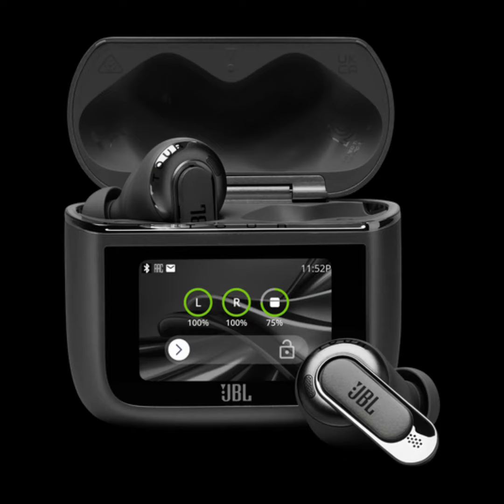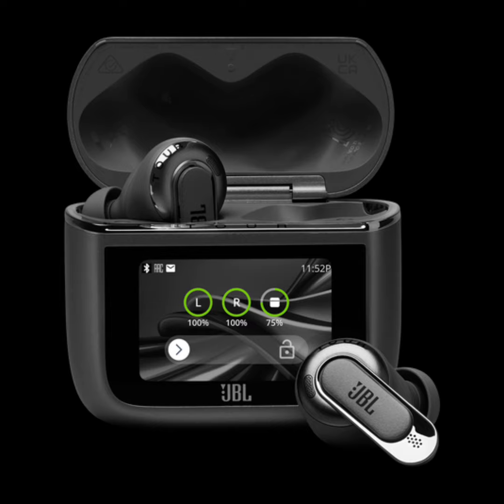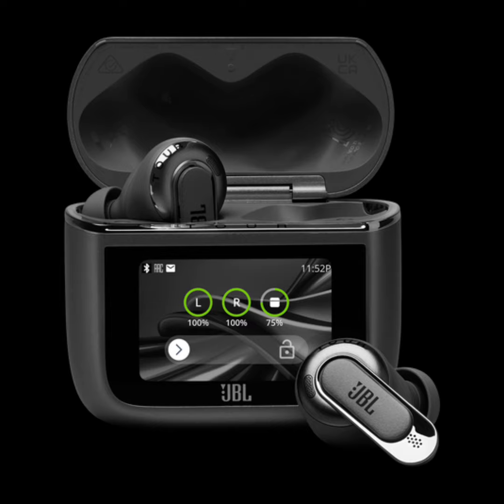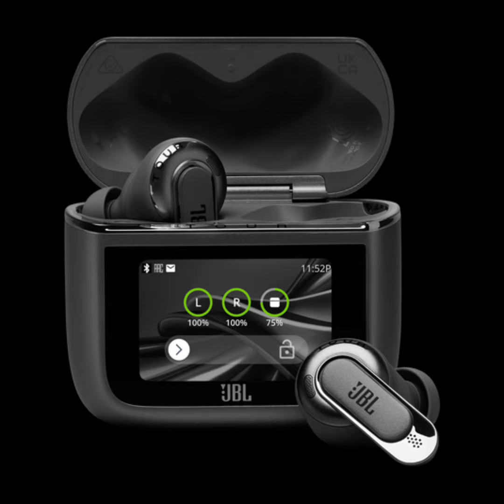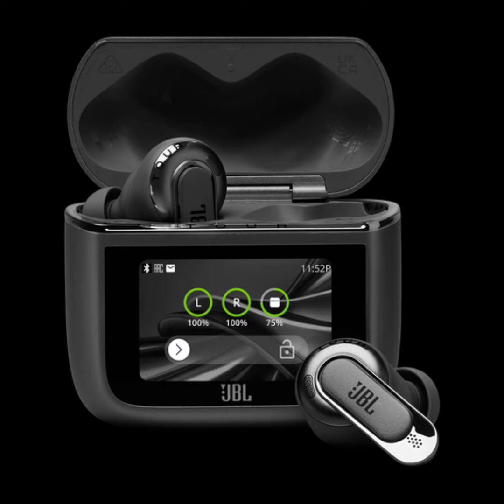JBL Tour Pro 3 TWS earbuds with a smart charging case, Adaptive Noise Cancellation 2.0 & unveiled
JBL has recently unveiled the Tour Pro 3 earbuds, almost a year after the launch of its predecessor, the Tour Pro 2.